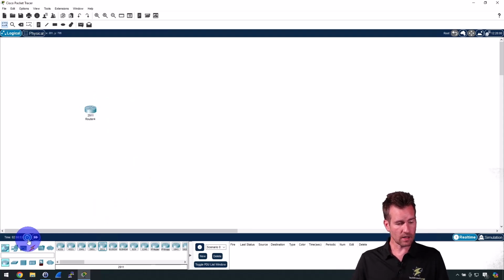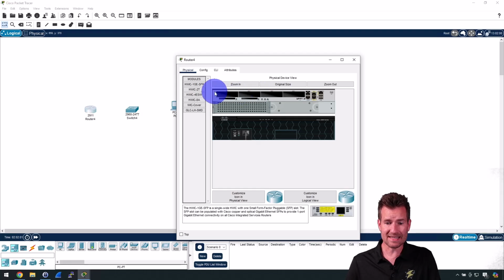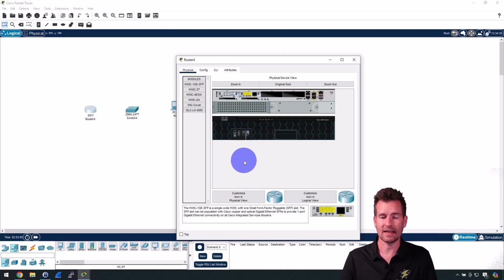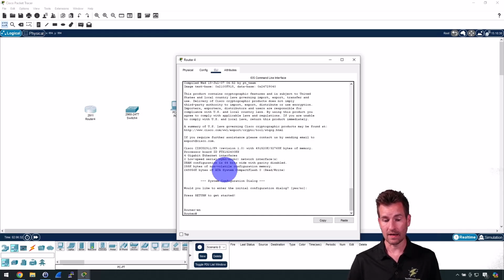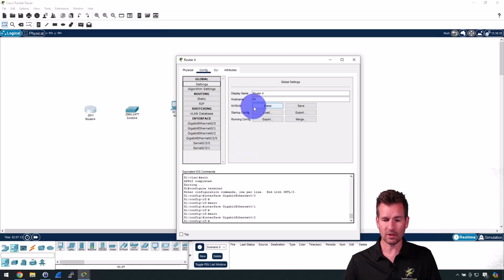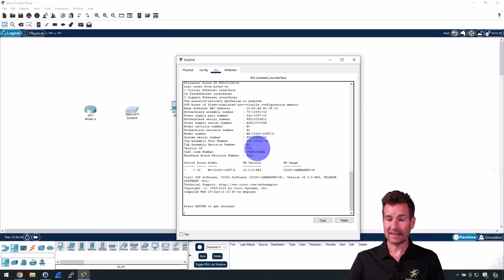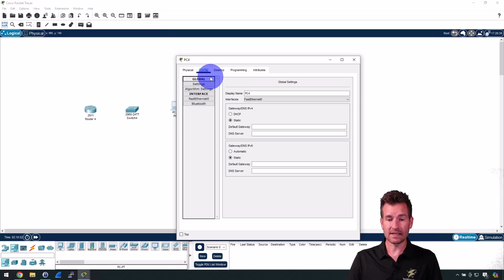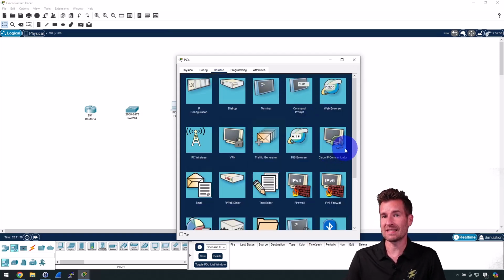Intro to Packet Tracer 1-5: Configuring Devices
⚙️ Basic Configurations: Explore the essential configurations for devices in Cisco Packet Tracer, starting with placing devices in your logical map.

📡 Adding Devices: Learn how to select and deploy various network devices like the 2911 router, 2960 switch, and a PC into your workspace for network setup.

🔧 Router Configuration: Dive into the configuration tabs of the 2911 router, including physical configurations, command line interface (CLI) commands, and how to install modules for enhanced functionality.

🖥️ Switch and PC Configuration: Discover similar configuration options for switches and PCs, focusing on the importance of the CLI for effective setup and management.

📋 Emulating a PC: Understand how the PC interface in Packet Tracer simulates real-world software environments, allowing you to configure network settings and execute commands like IP configuration.